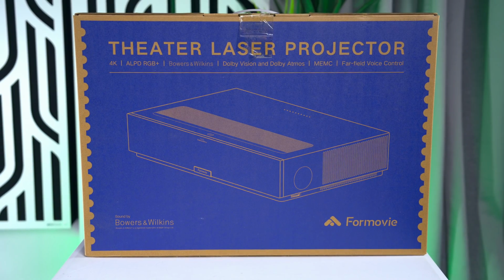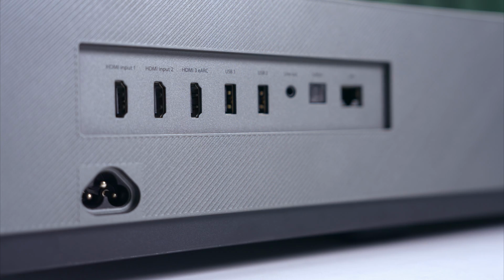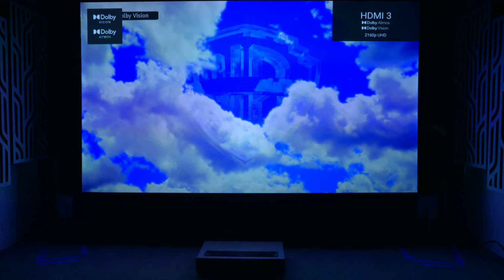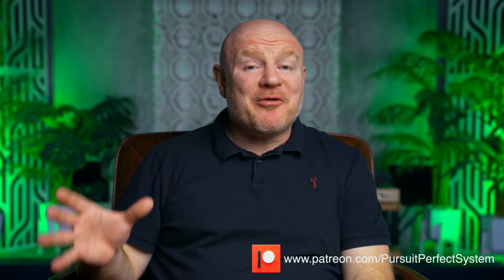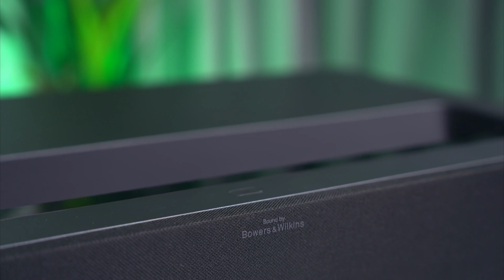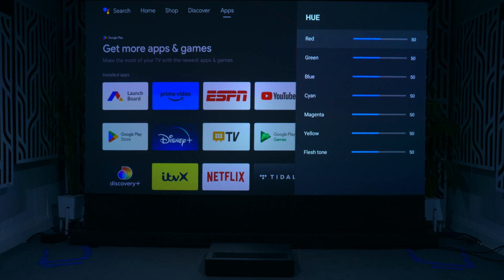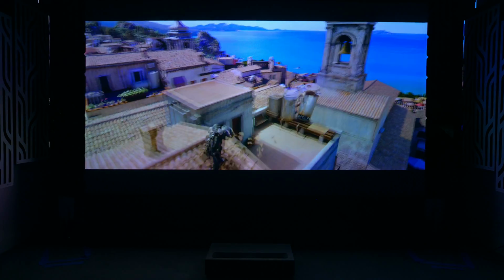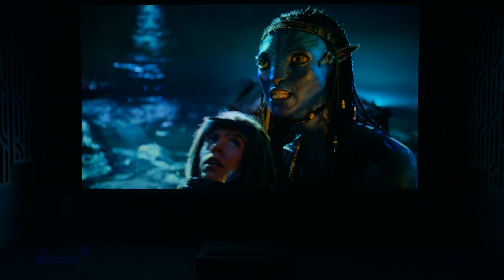UNBELIEVABLE Formovie 4k Laser Projector Review: The Coolest Future Tech You Missed!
In this video I am Formovie Theater which is an RGB Laser ultra short throw projector thats featuring the latest ALPD 4.0 technology for improved colours, clarity and contrast.  I have been very impressed with this projector for its colours and richness of the image, and its excellent with SDR content.

For more details on the Formovie Theater use this

To buy the Formovie Theater from Amazon

I have been comparing three different ultra short throw projectors

Here is a link to the AWOL Vision. website where there is an amazing Black Friday deal

To buy the Awol Vision 3500 Pro from Amazon

Here are links to buy the Aura projector direct from XGIMI

To buy the XGIMI AURA from Amazon

Video Equipment

Video Monitor / Recorder

Hard Drives

HDMI Cable

Chapters
0:00 Intro
0:57 Formovie Theater
3:20 Two complaints
5:43 Setup
7:18 Sound Quality
9:43 Menus
11:48 Picture Quality
16:05 Final Thoughts